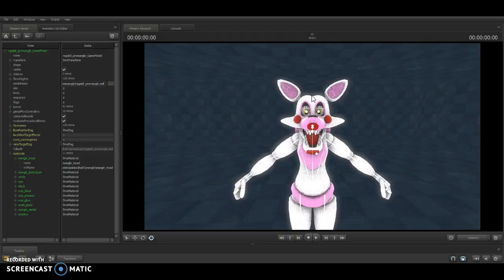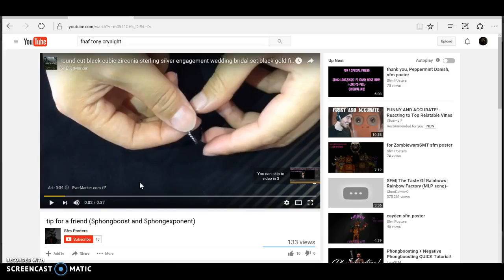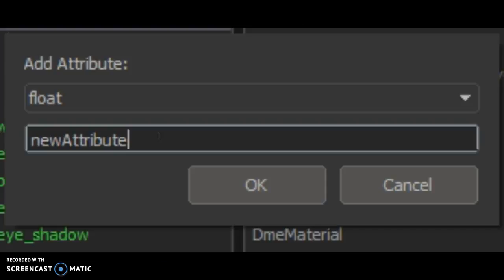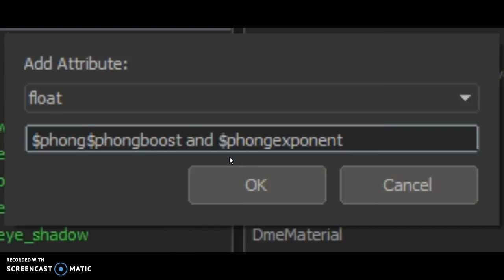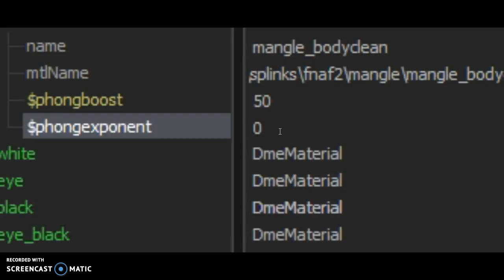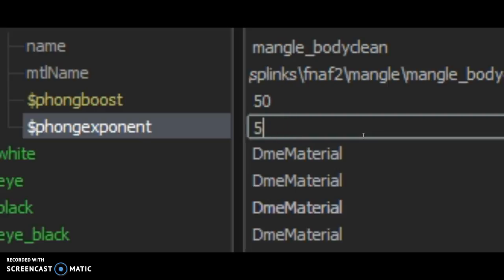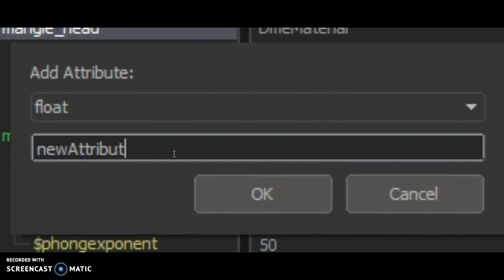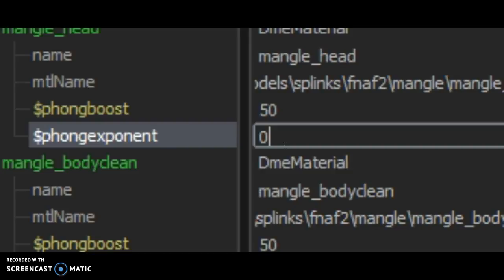[SFM] How to make models Shiny (Textures in the desctription)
$phongexponment                               $phongboost